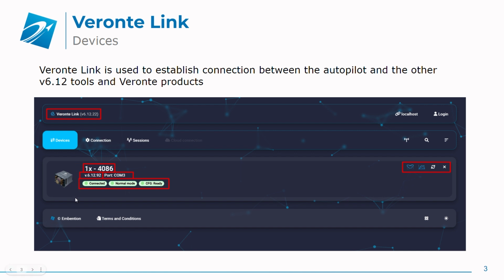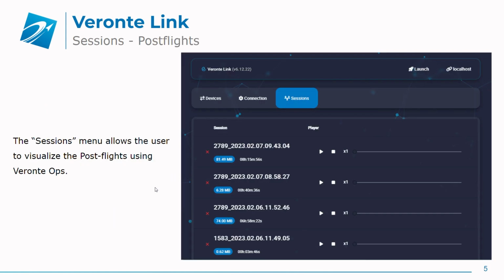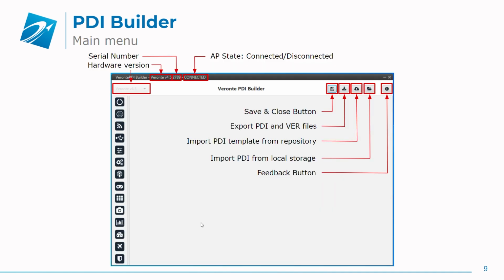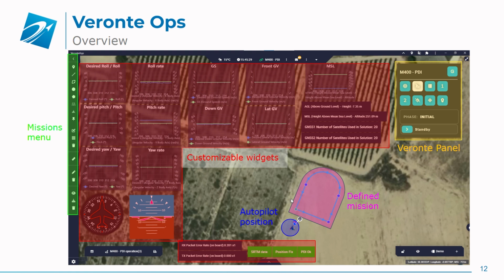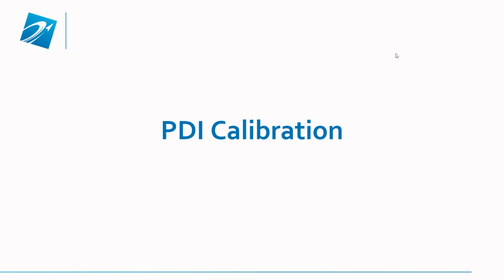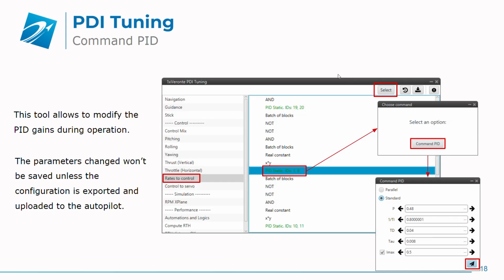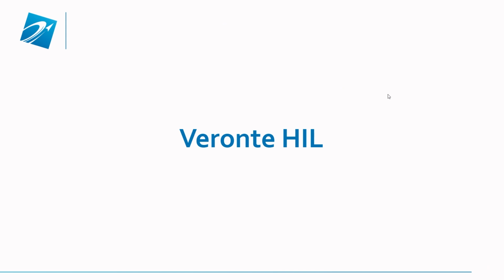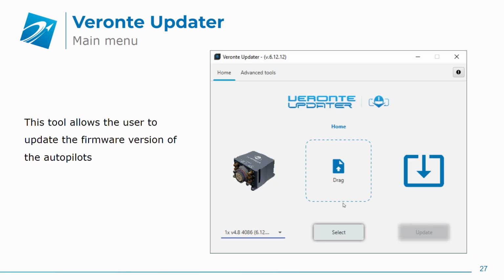01 - Introduction to applications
Embention | Autopilots & Flight Controllers for Next-Gen eVTOLs & Drones